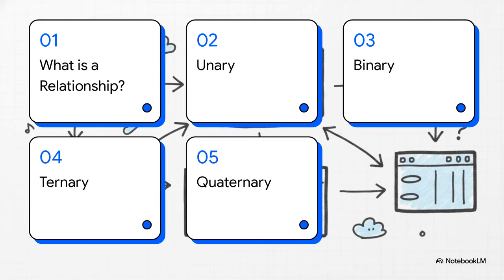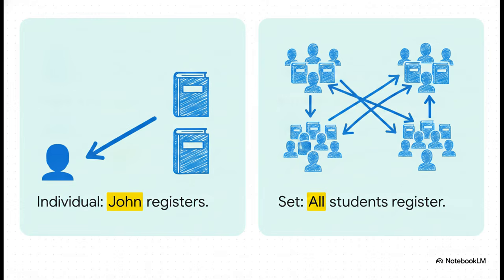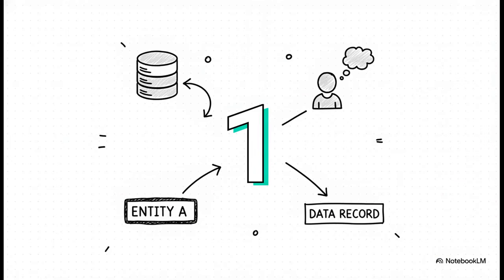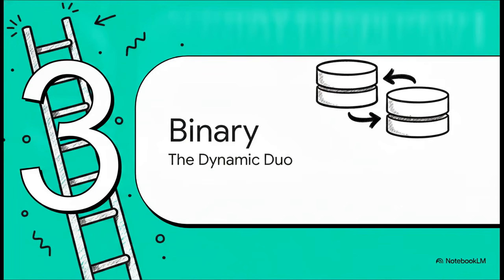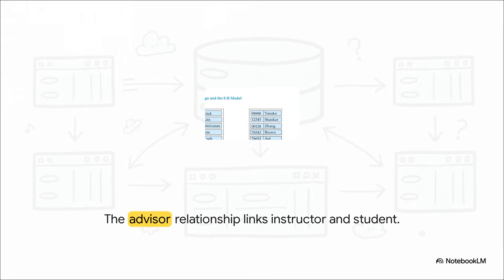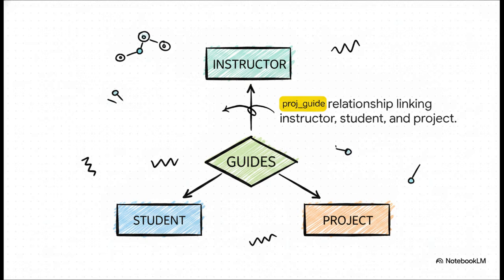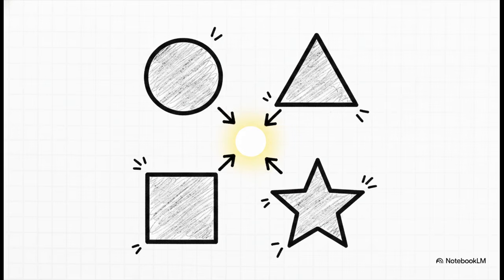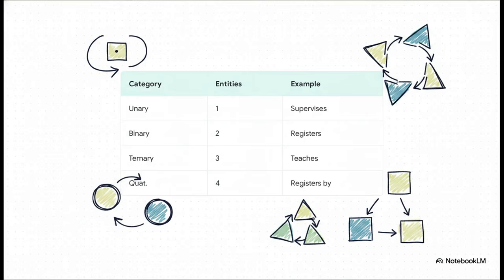Database Relationships and Types